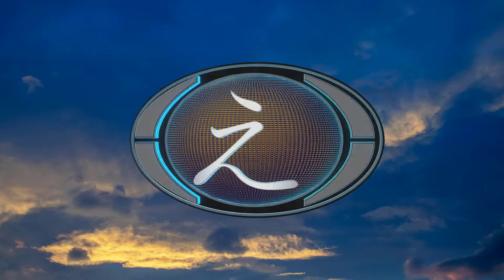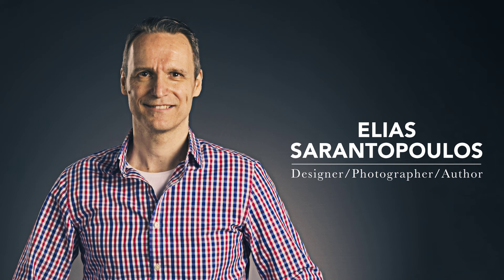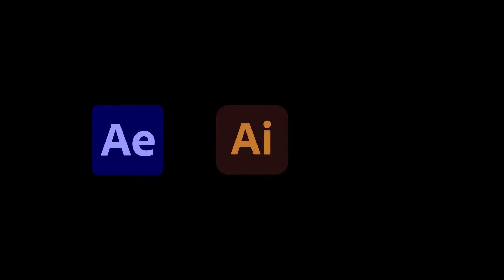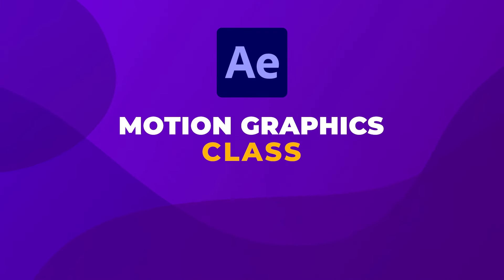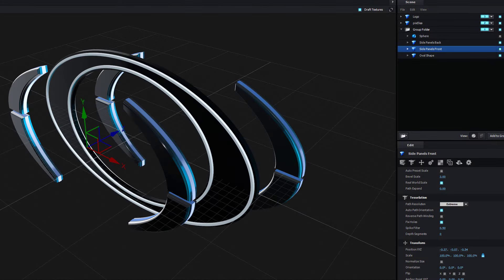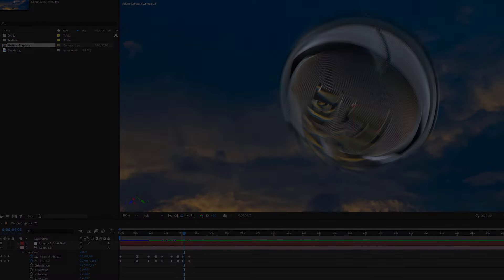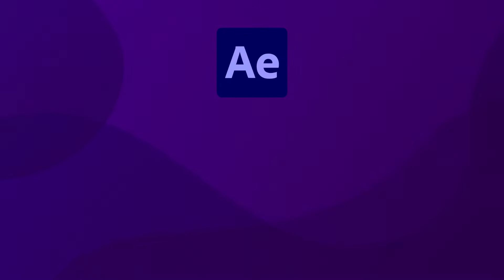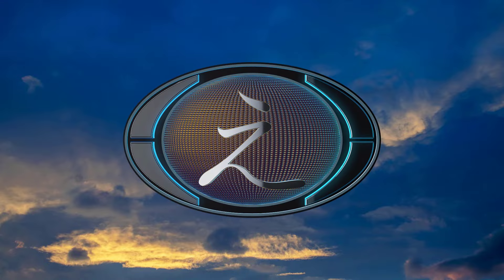Motion Graphics After Effects Element 3D Plugin, Create Stunning Animations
Motion Graphics After Effects Element 3D Plugin. Skillshare classes

 In this Motion Graphics After Effects Skillshare class you’ll learn:
◾ Normal maps, generate custom Maps from a pattern.
◾ Motion Graphics After Effects, how to create 3D shapes from vector paths.
◾ Motion Graphics After Effects, how to work inside the Element 3D plugin environment.
◾ Motion Graphics After Effects, Element 3D plugin, extruding shapes.
◾ Motion Graphics After Effects, Element 3D plugin, applying textures.
◾ Motion Graphics After Effects, how to animate in 3D space.
◾ After Effects rendering settings.